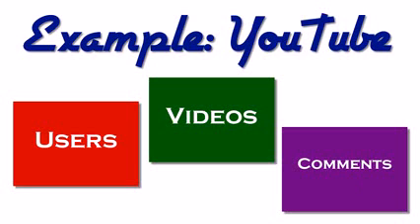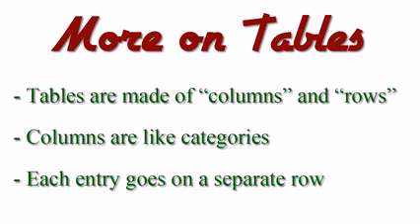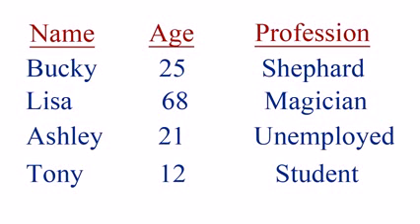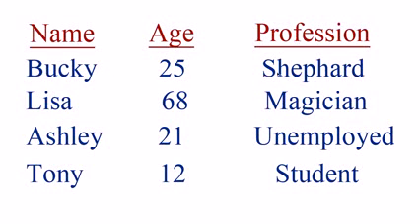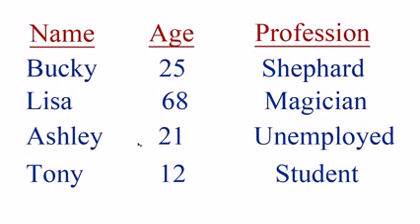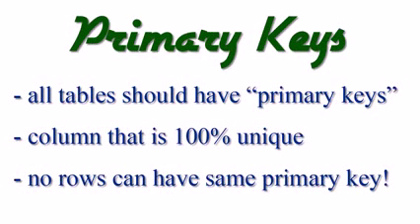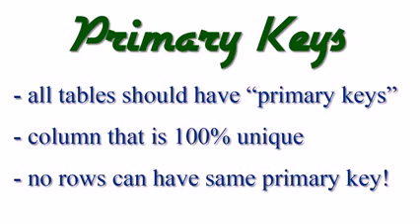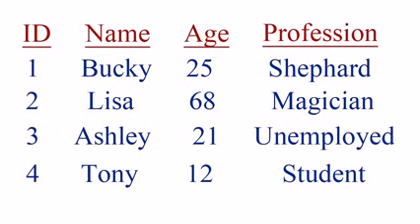MySQL Database Tutorial 1 Introduction to Databases